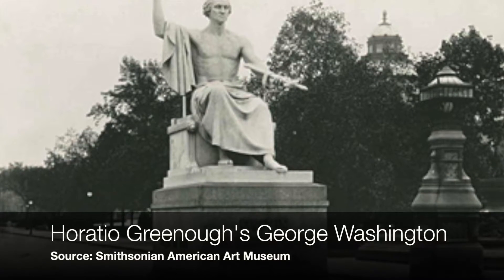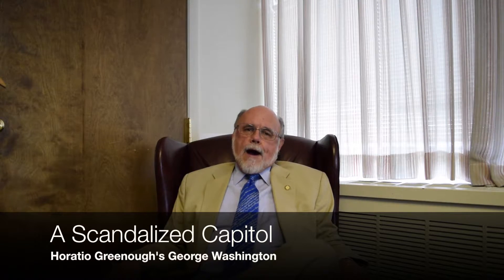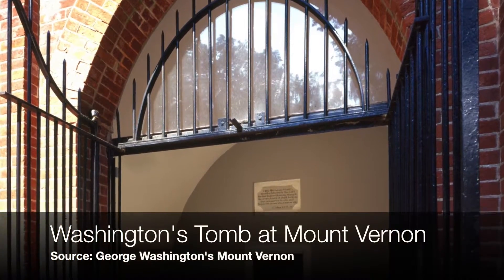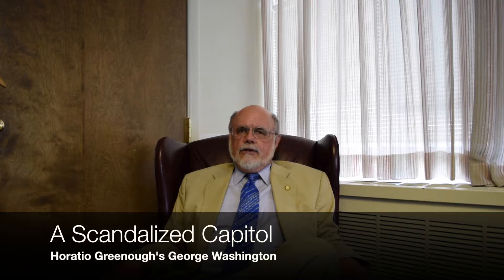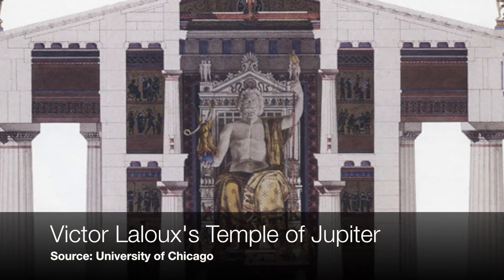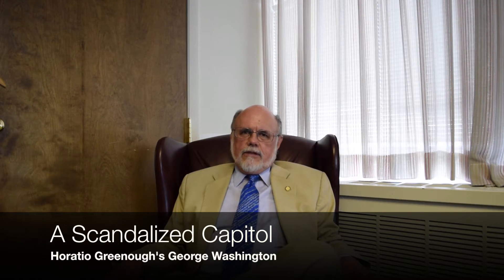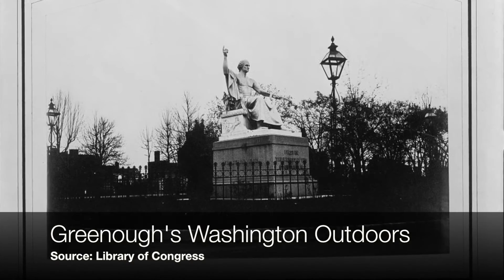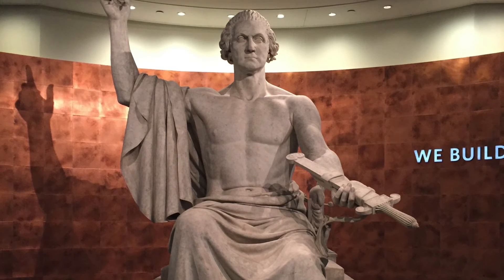Hey Steve: Horatio Greenough's George Washington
Horatio Greenough's statue of George Washington raised some eyebrows with its depiction of the First President as a shirtless Greek god - learn about the statue's scandalous Capitol History with USCHS Director of Public Programs and Chief Guide Steve Livengood!